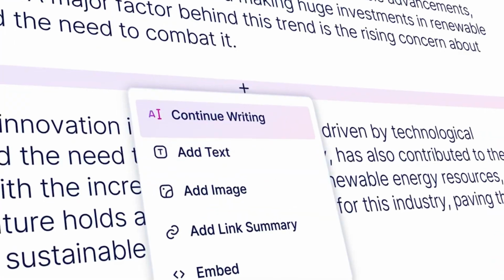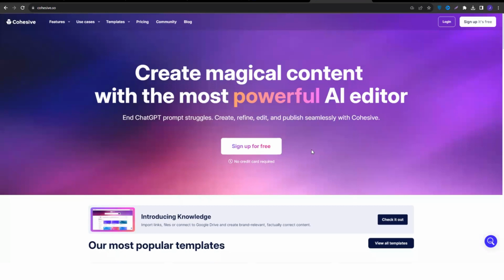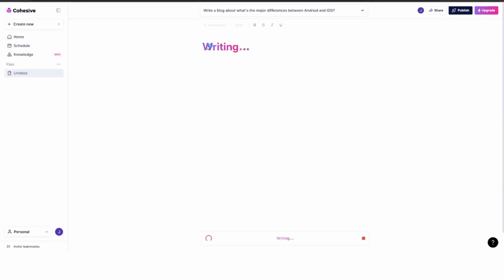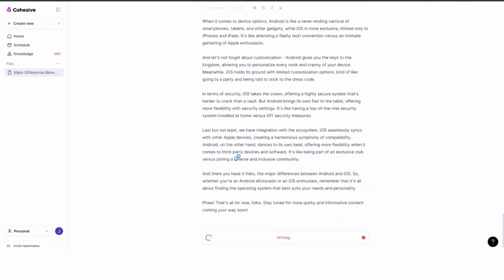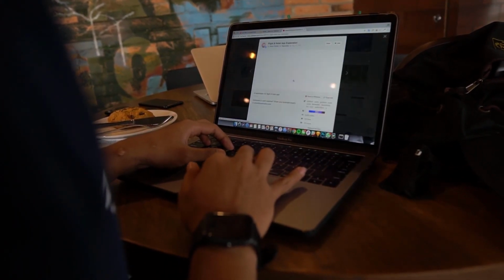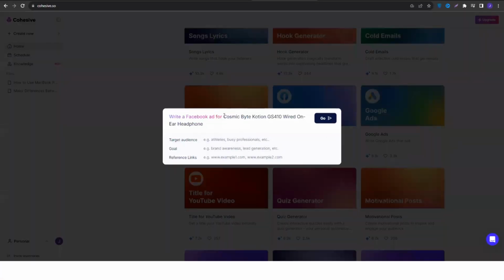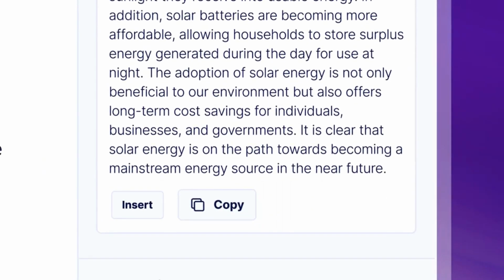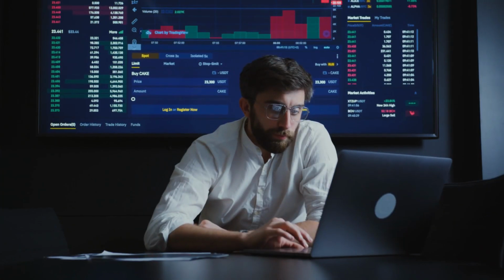Grab Free Access to the best ChatGPT alternative | Unleash Your Creativity with Cohesive AI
Discover the future of content creation with Cohesive AI in this comprehensive tutorial! Whether you are a writer, blogger, YouTuber, or marketer, Cohesive AI's extensive features like over 50+ templates, smart editor, and custom prompt crafting will revolutionize your writing process.